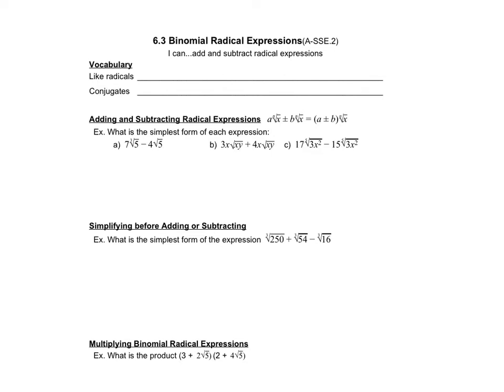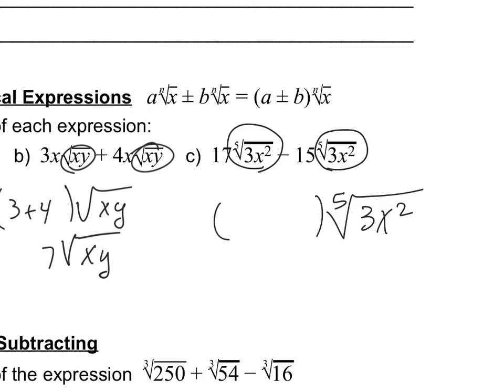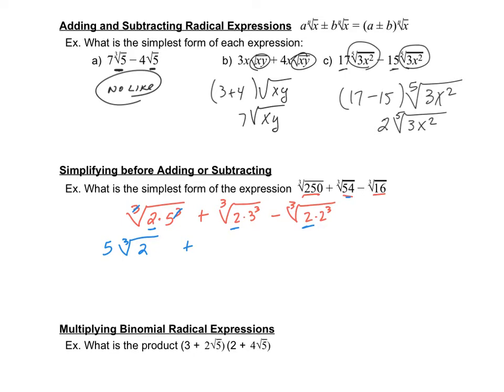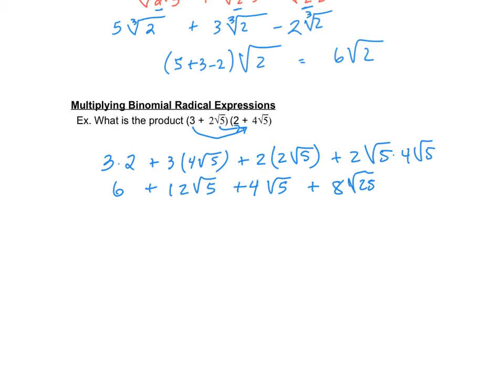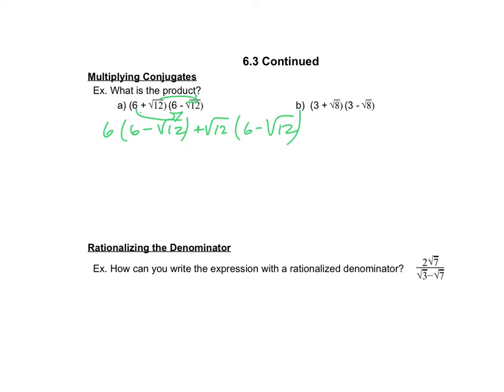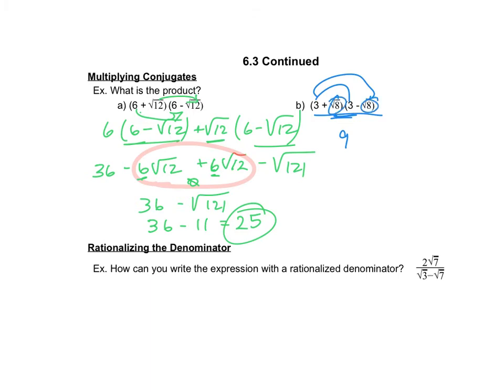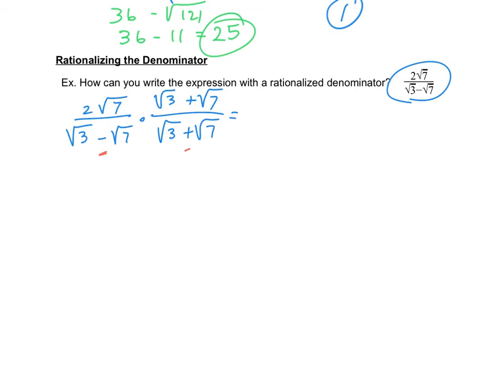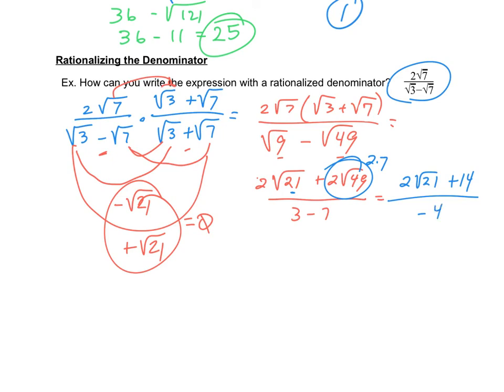6-3 Radical Expressions